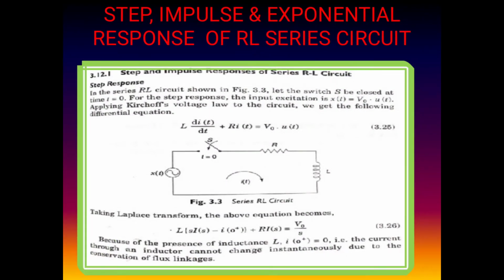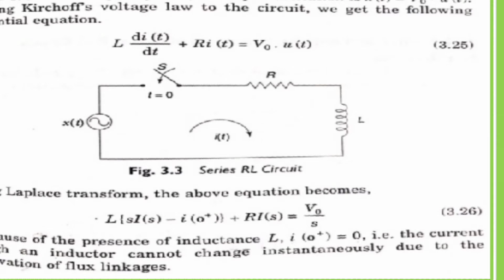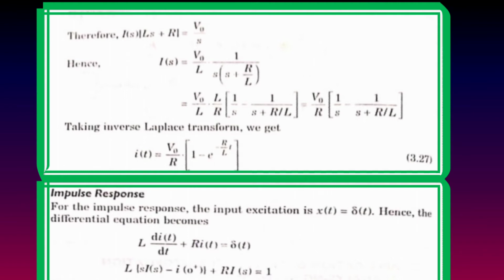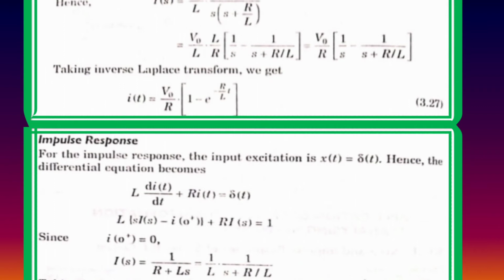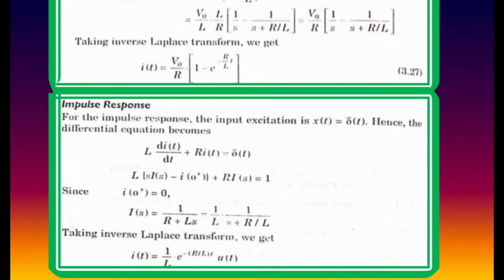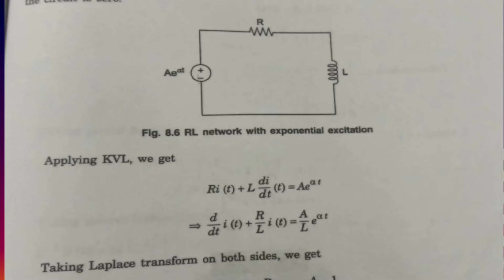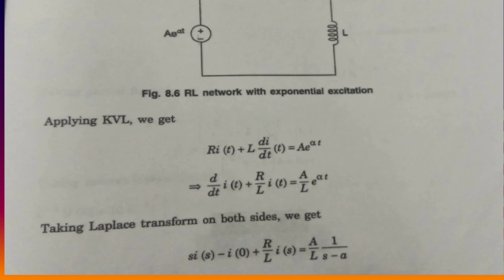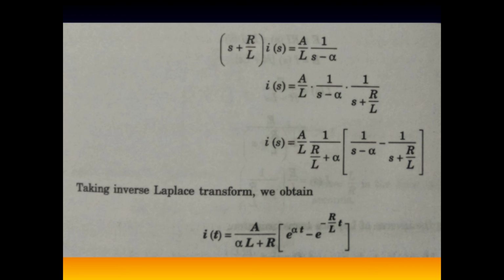U4 step, impulse and exponential response of RL circuit